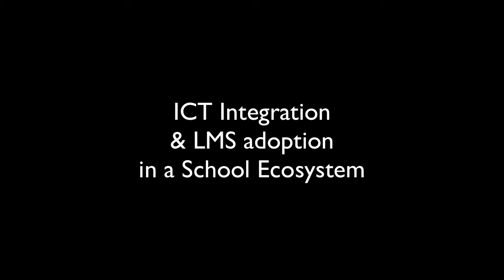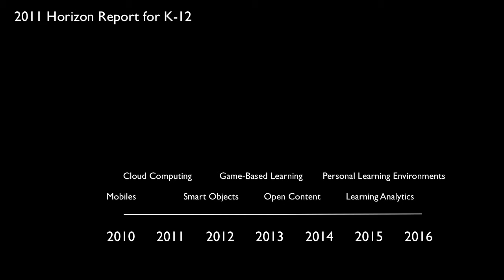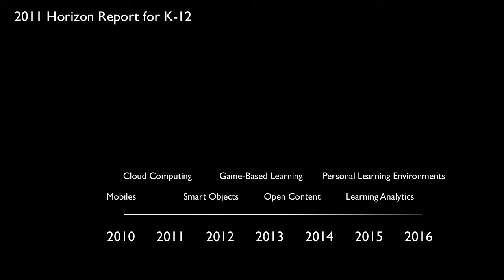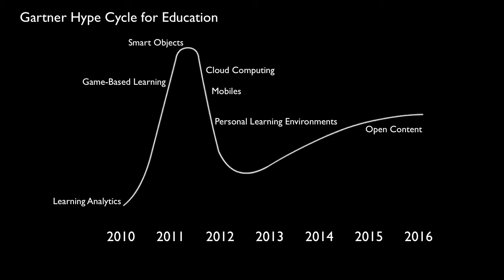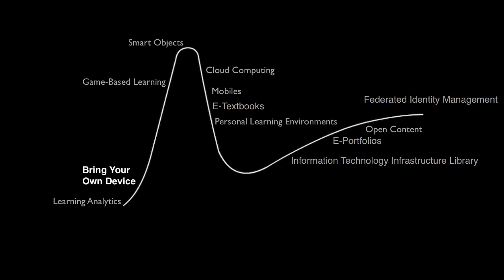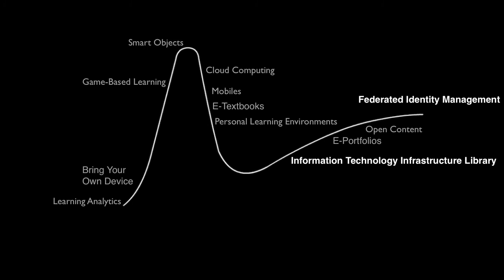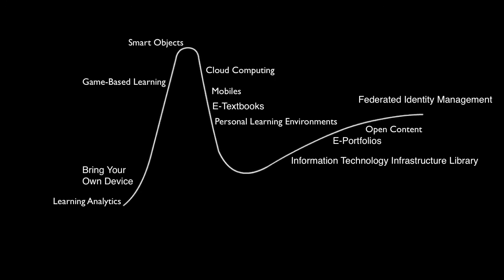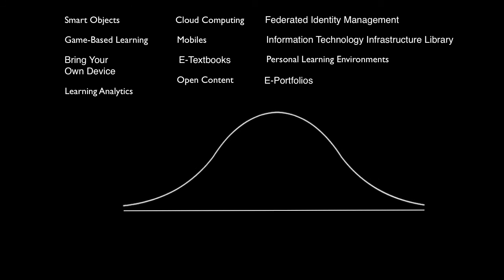ICT & LMS in Schools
My thoughts on the background and thinking for integrating ICT use in schools